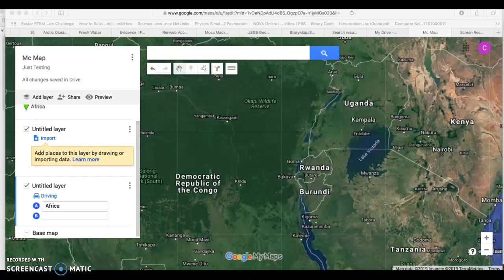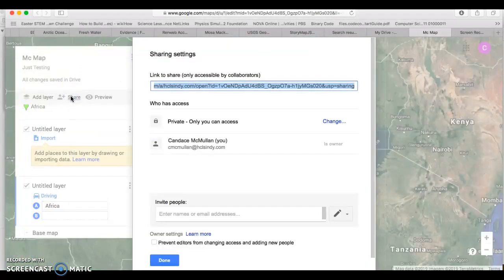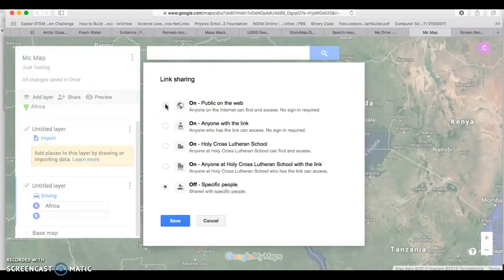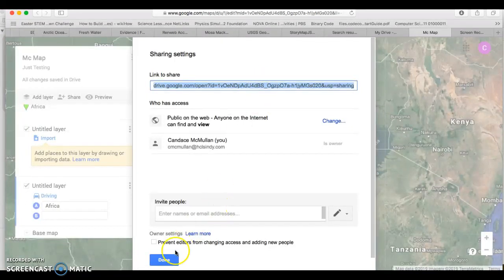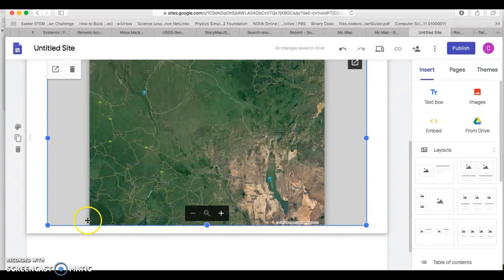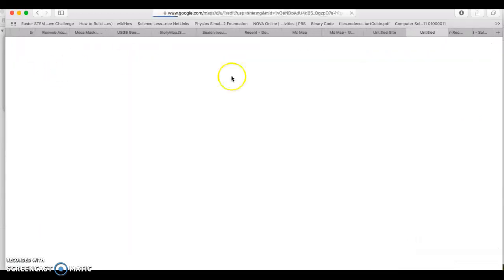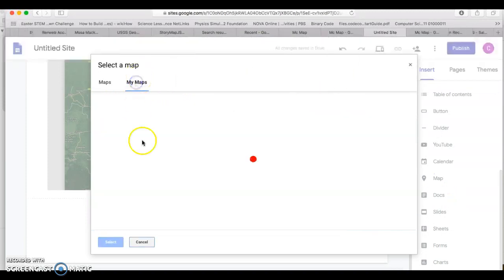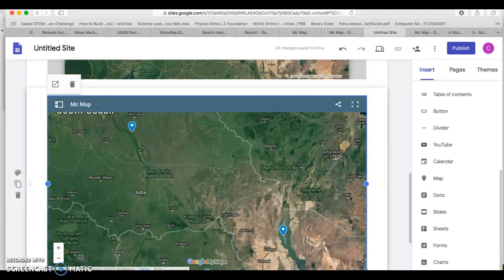Inserting Google Maps into Google Sites